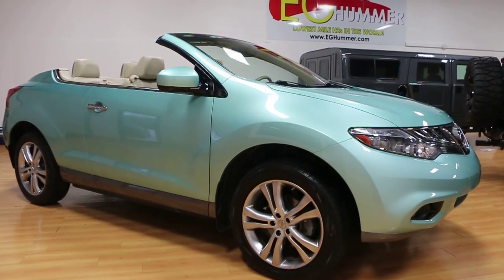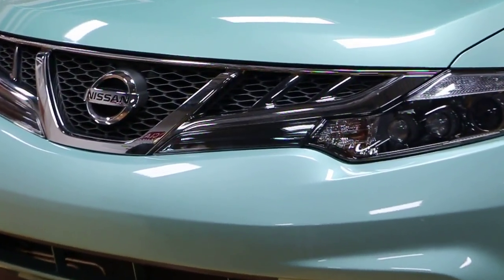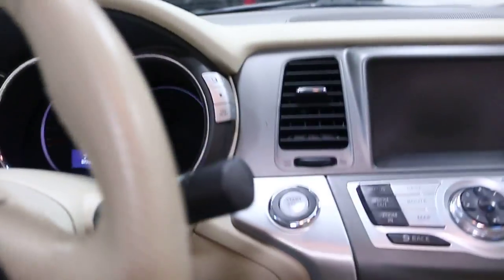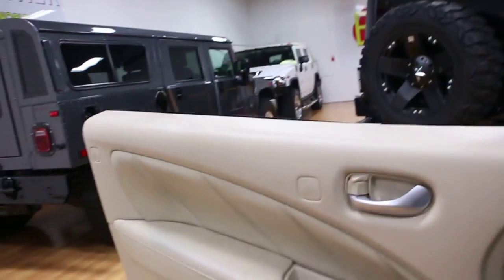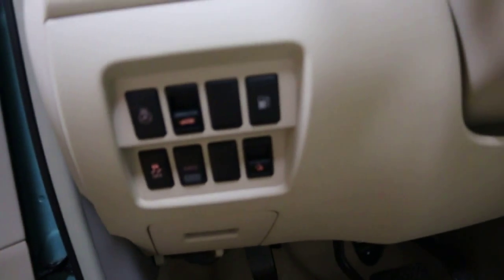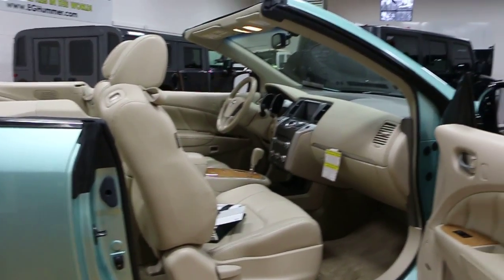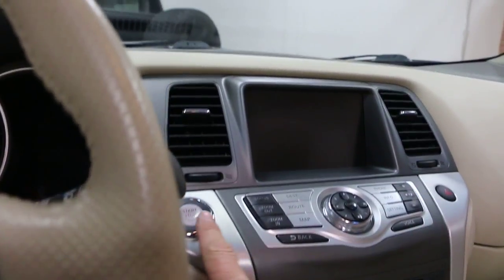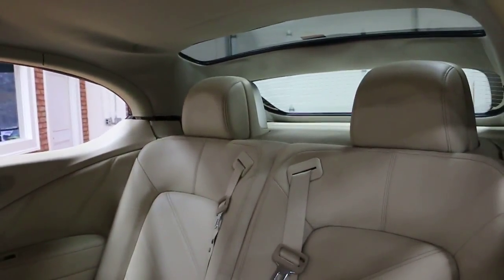2011 Nissan Murano CrossCabriolet LE Convertible For Sale~Caribbean Pearl~Htd Seats~Navi~RARE Color!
2011 Nissan Murano CrossCabriolet LE Convertible For Sale
Rare Caribbean Pearl
Heated Seats & Steering Wheel
Hard Drive Navigation
VERY RARE Color!

Teal Murano Convertible